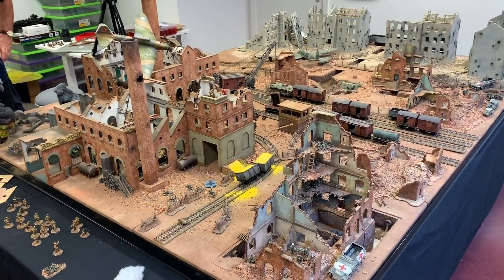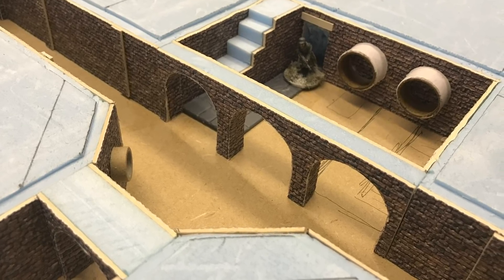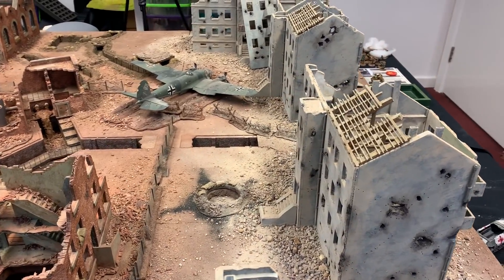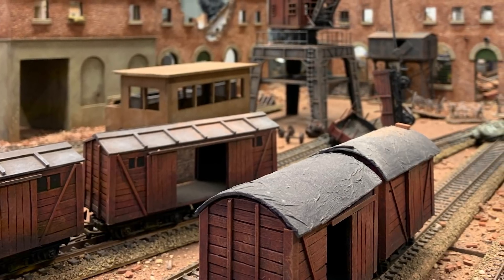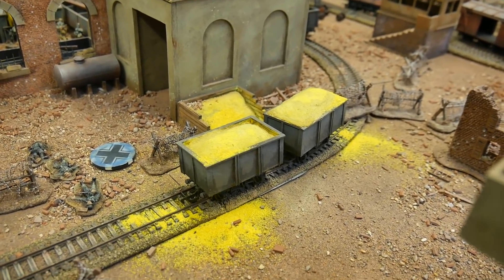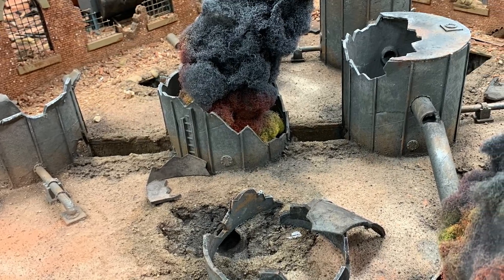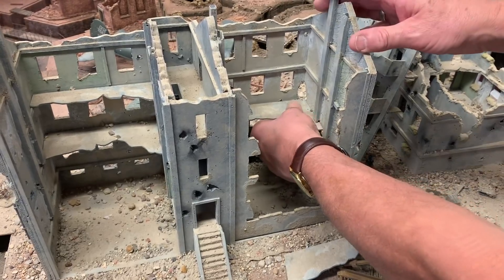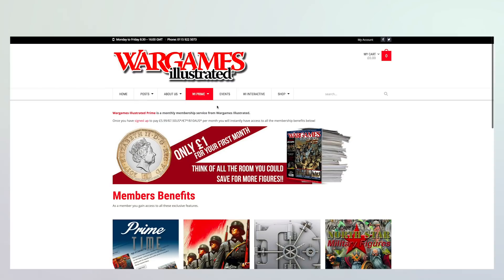Stalingrad | The MOST Impressive Layout We’ve Seen For A Long Time!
This month, we present the visual splendour that is this tabletop version of Stalingrad, first shown by the Earlswood Gamers at shows in 2018 and created by the amazing Alan Sheward. WI had the chance to not only game across this 99% scratch built set-up using the Chains of Command rules, we also took the time to chat to Alan on how it was all put together. We’ll have more on this as a part of WI387, our January 2020 issue, which focuses upon Urban Combat, but, for now, take a look at one of the most impressive layouts we’ve seen for a long time!